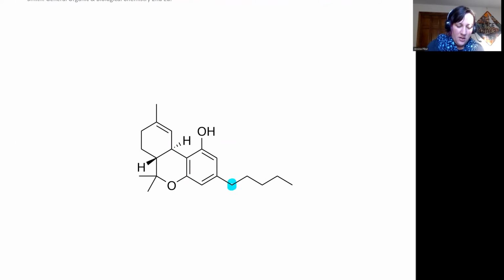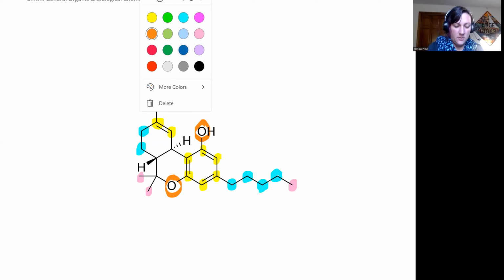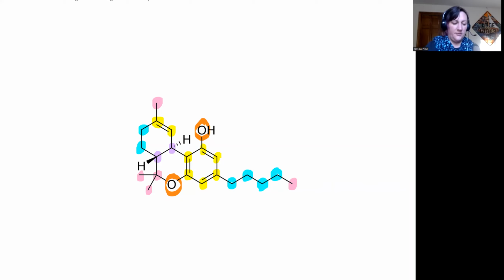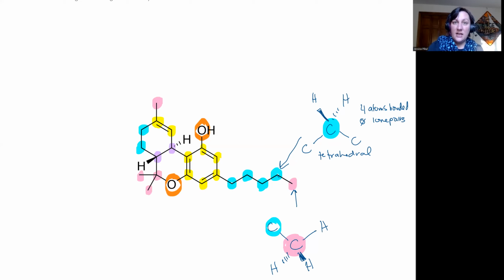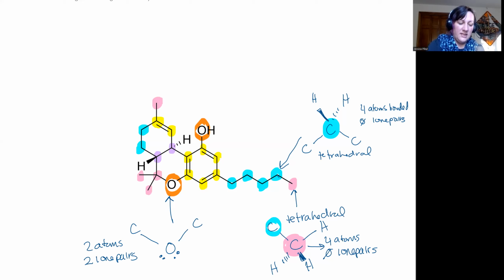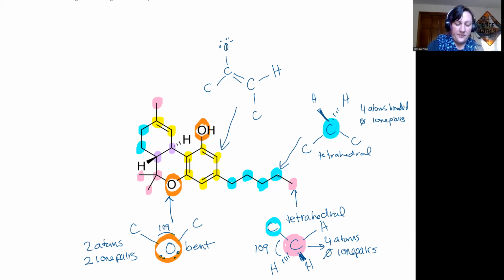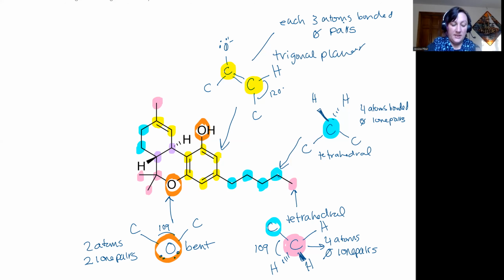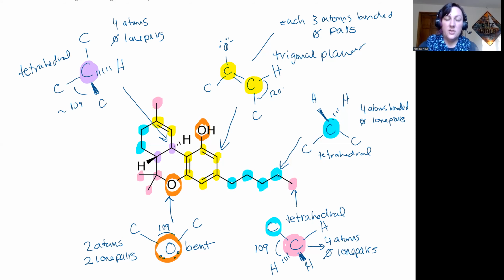Chem 117 Week 3 Lec 5C THC Geometry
This video explores the different geometries of THC.